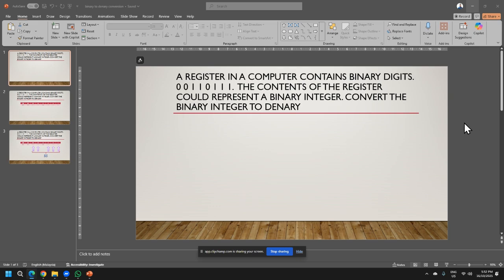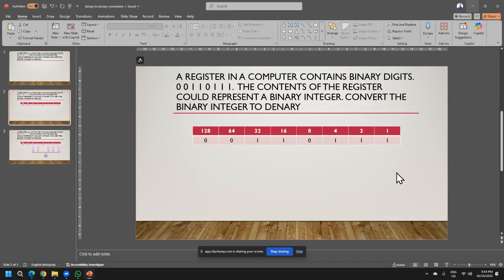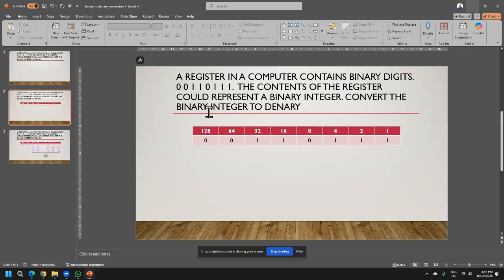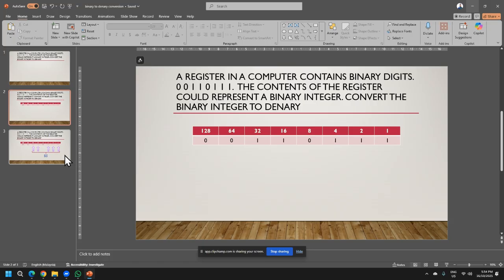Binary To Denary Conversion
Binary To Denary Conversion For Beginners